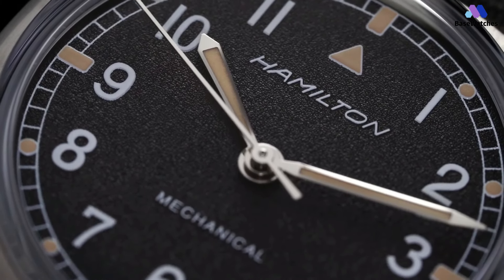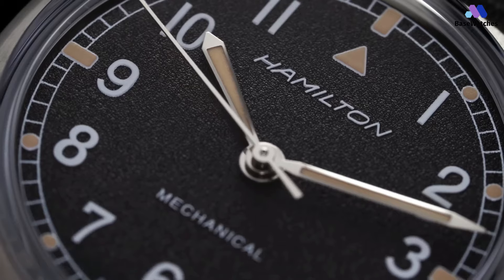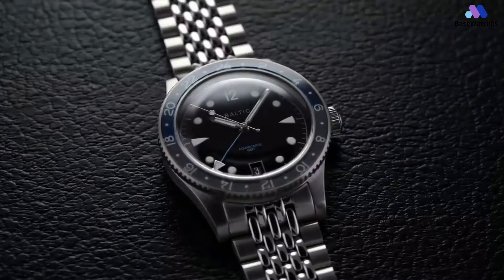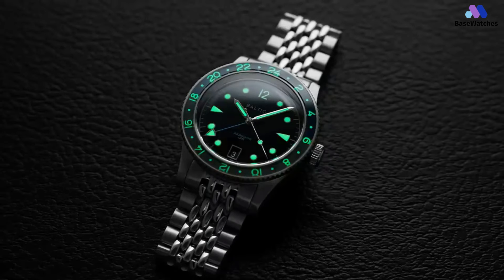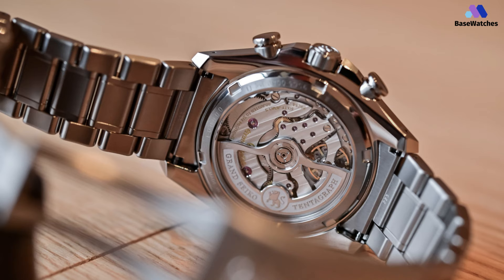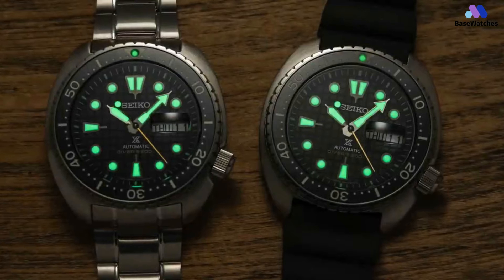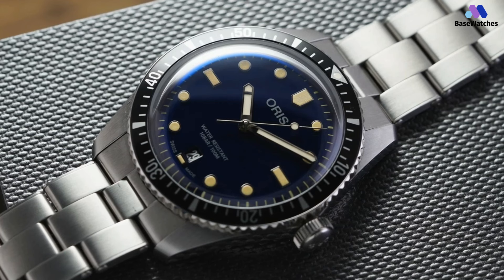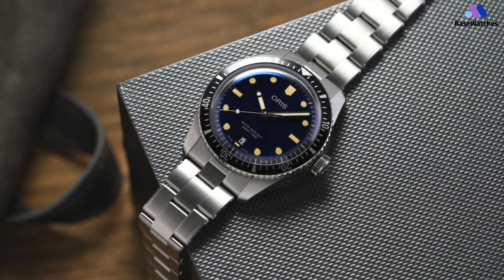Ultimate Luxury Watch Collection on a $14,500 Budget #5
⌚ 01. 00:29 Hamilton Khaki Aviation Pilot Pioneer
👾 Similar Products Aliexpress
⌚ 02. 01:48 Baltic Aquascaphe GMT
👾 Similar Products Aliexpress
⌚ 03. 03:28 Grand Seiko SLGC001 Tentagraph
👾 Similar Products Aliexpress
⌚ 04. 05:02 SEIKO PROSPEX “KING TURTLE”
👾 Similar Products Aliexpress
⌚ 05. 06:22 Oris Divers Sixty-Five